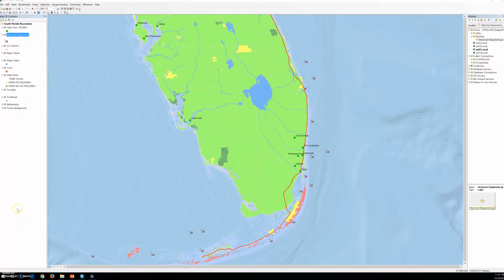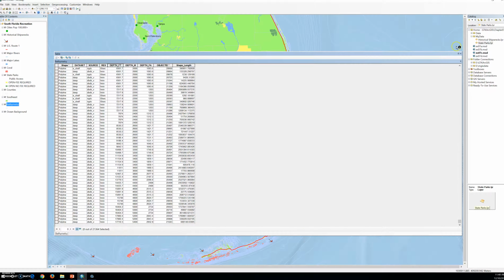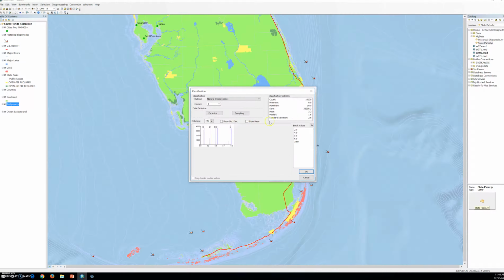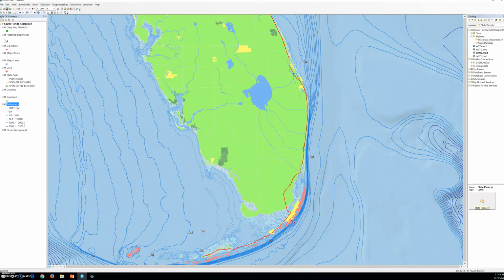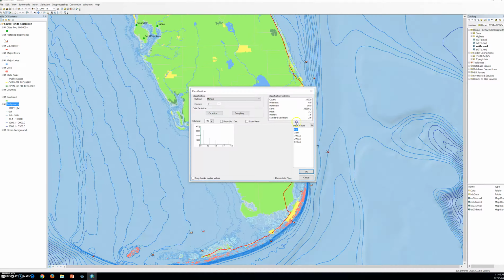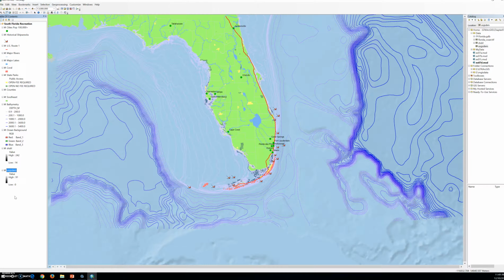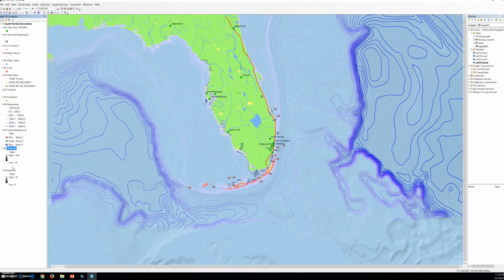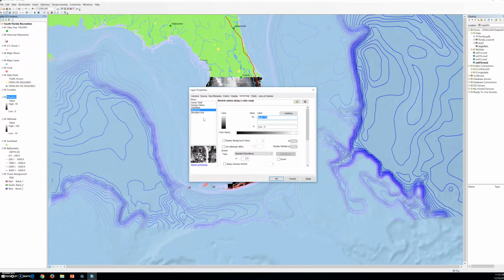Getting to Know ArcGIS26